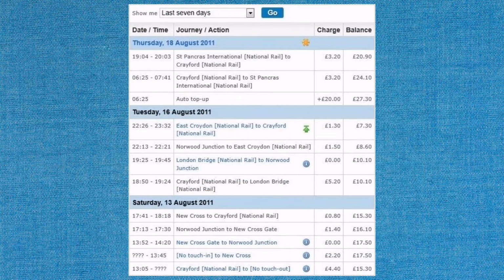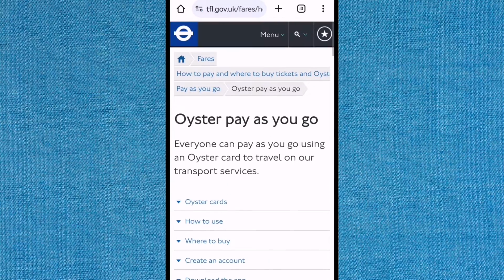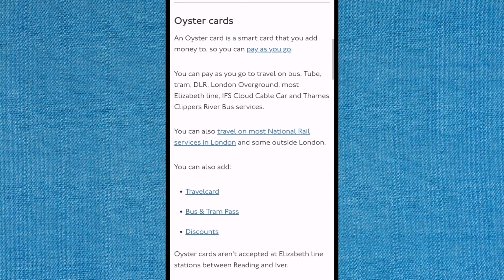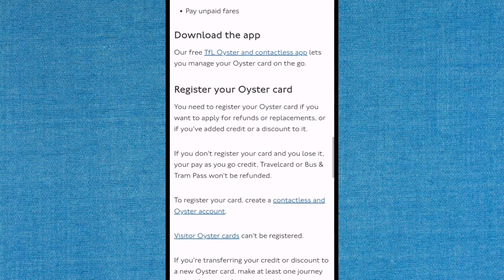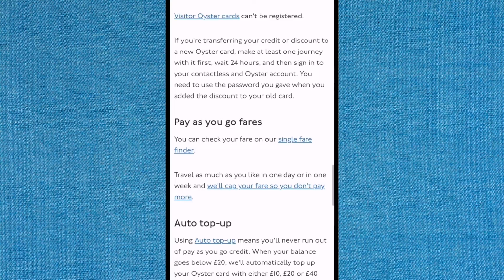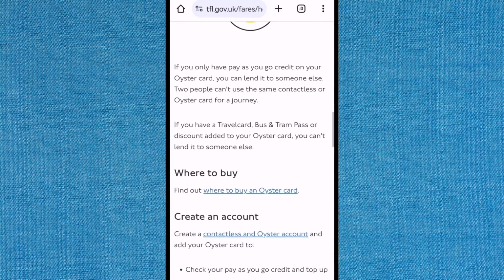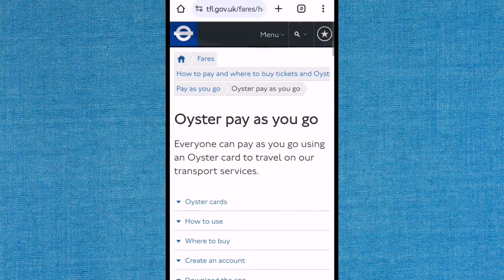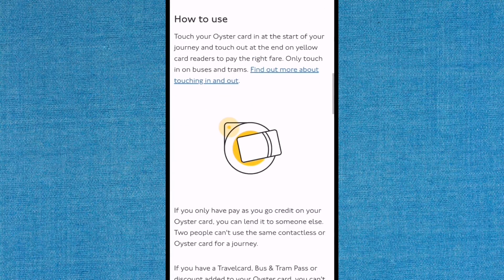How to check Oyster card history l Double Z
Discover how to easily access your Oyster card history with our comprehensive guide on "How to Check Oyster Card History." Tailored for users in the USA, UK, Canada, and Europe, this tutorial provides step-by-step instructions on seamlessly viewing your Oyster card transaction history. Whether you're tracking your travel expenses or reviewing your commute patterns, uncover essential tips and tricks for navigating the process smoothly. Watch now to empower yourself with the knowledge to efficiently check your Oyster card history and gain insights into your transportation usage. Elevate your journey with this user-friendly guide.